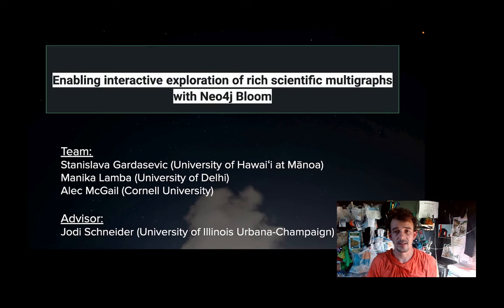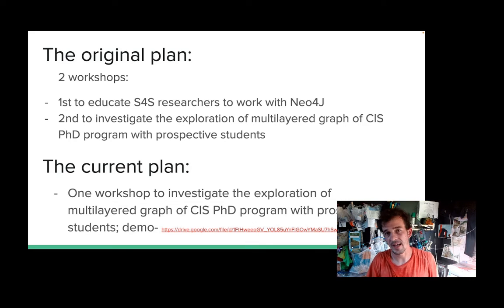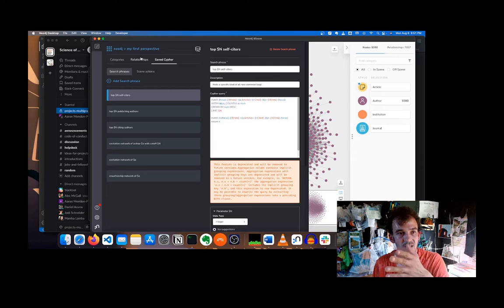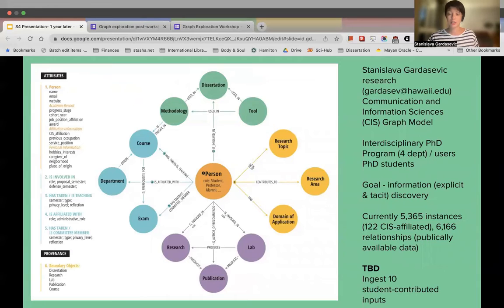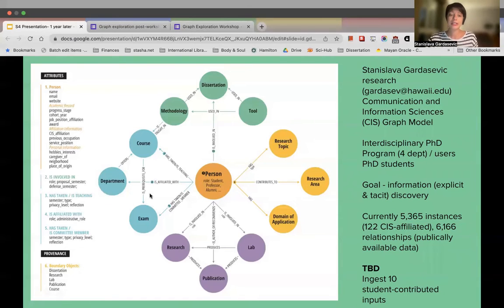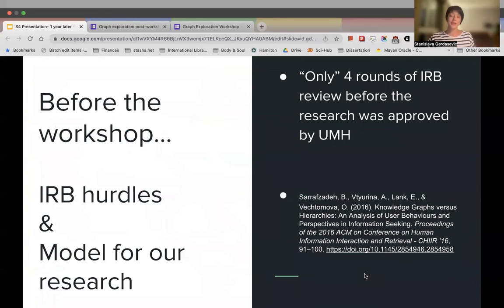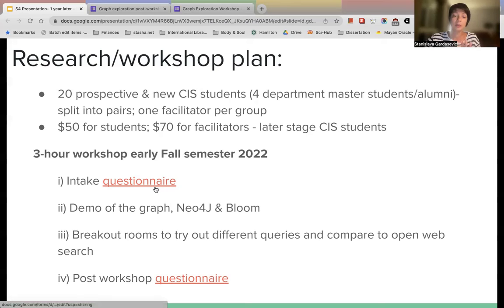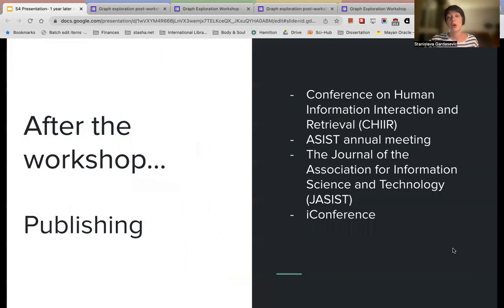S4 Status Update - Enabling interactive exploration of rich scientific multigraphs with Neo4j Bloom